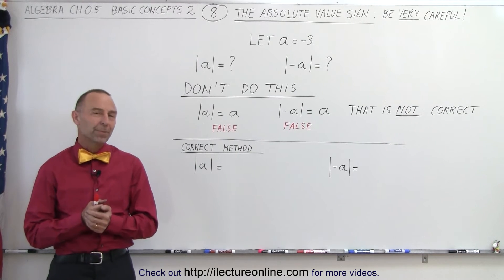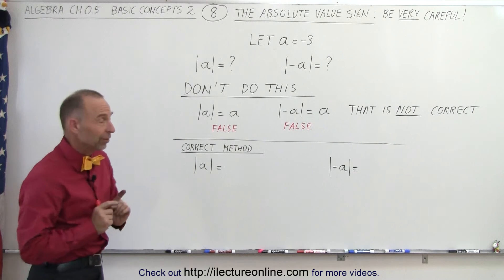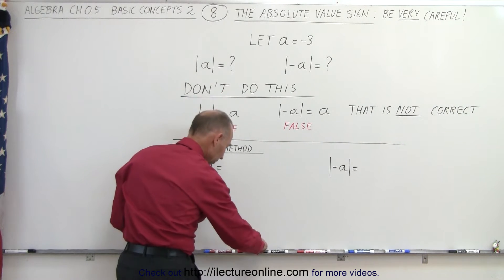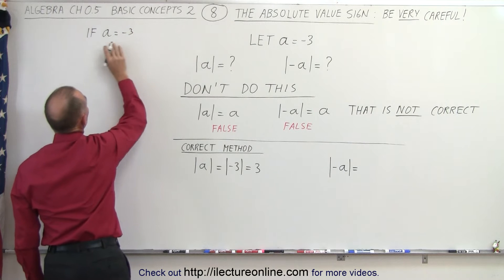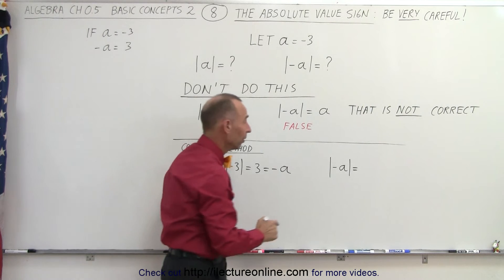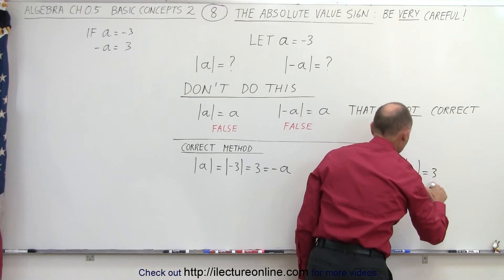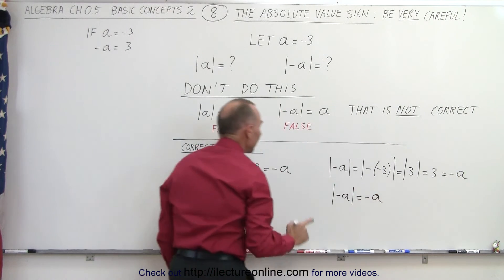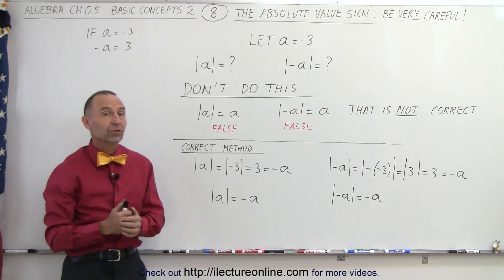Algebra - Ch. 0.6: Basic Concepts (8 of 36) The AbsoluteValue Sign: BE VERY CAREFUL!!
In this video I will show and explain some common mistakes that are quite confusing involving the absolute value sign. BE VERY CAREFUL!